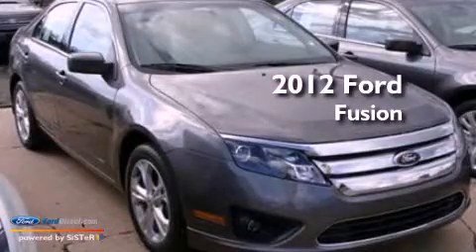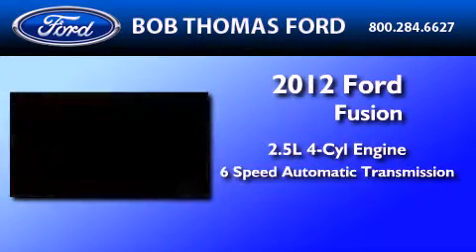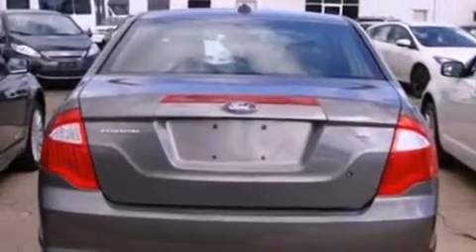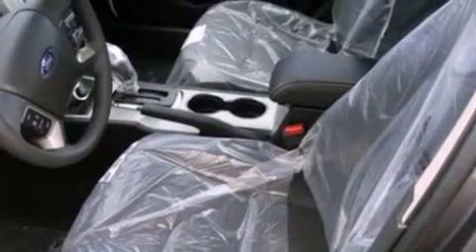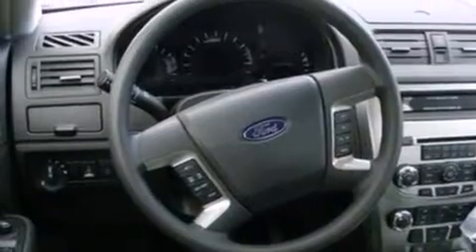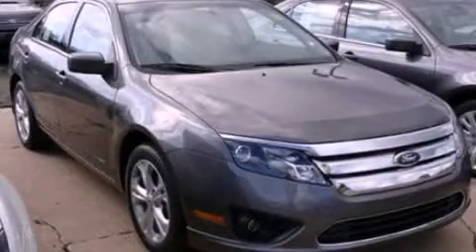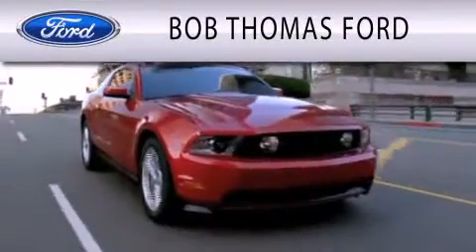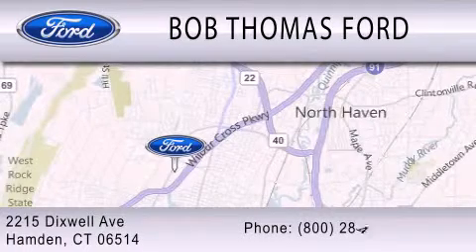2012 FORD FUSION Hamden CT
Year : 2012
 Make : FORD
 Model : FUSION
 Engine : 2.5L I4
 Trans . : AUTO 6SPD
 Exterior : STERLING GRAY METALLIC
 Miles : 2
 Interior : CHARCOAL BLACK
 Stock : 2127